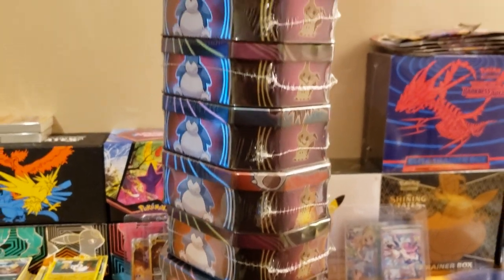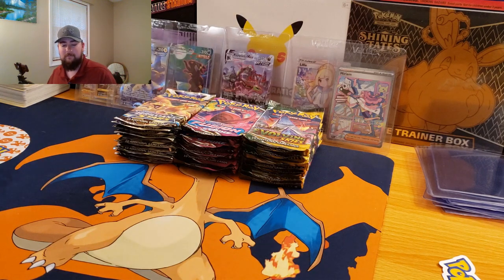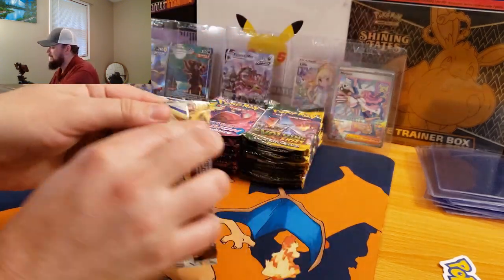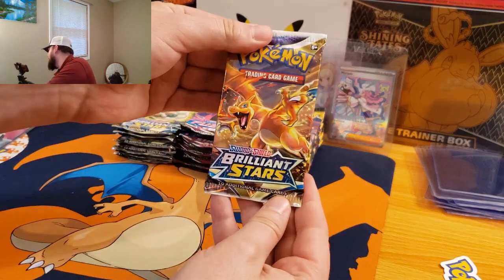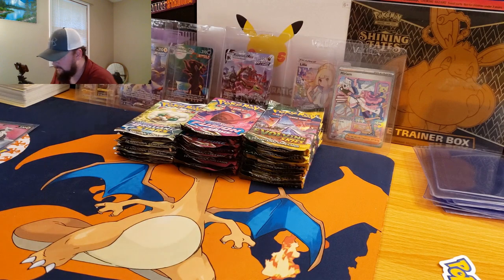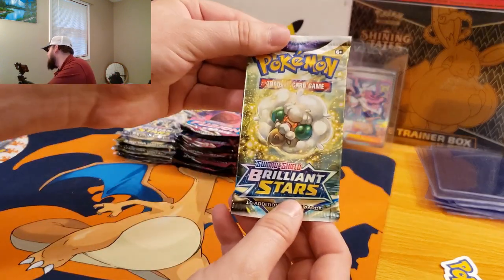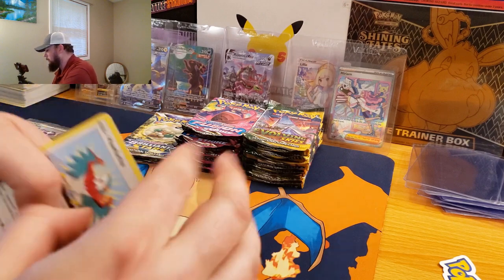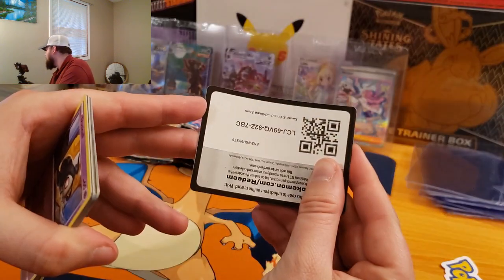2 ALT ARTS! Opening a TOWER of the BEST Sword and Shield Sets!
Happy Friday y'all! I hope you had a fantastic week, thanks so much for tuning in to another episode of opening a TOWER of Pokémon Cards!  What an absolute crazy opening today was!

VaultX:
For US Shoppers